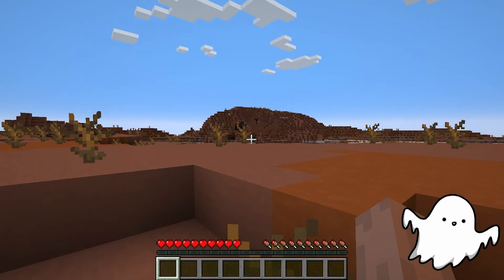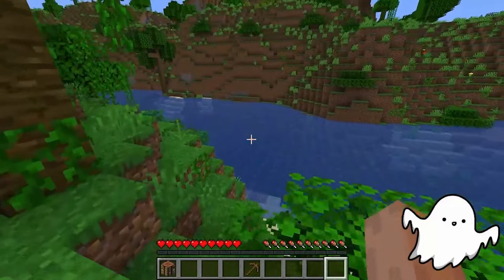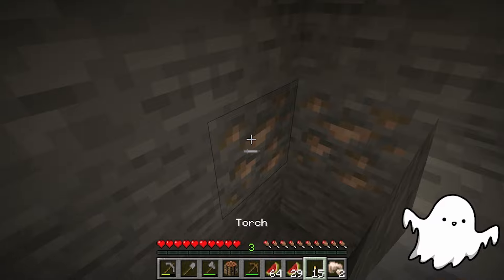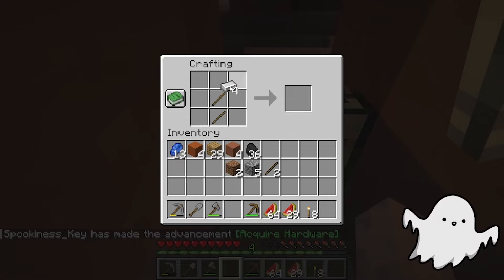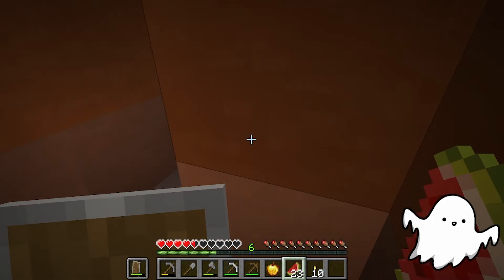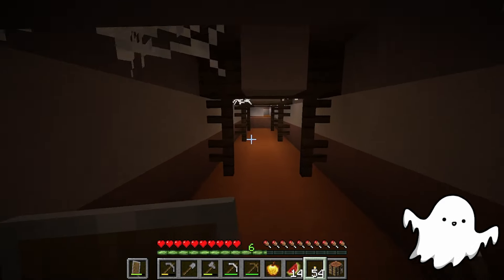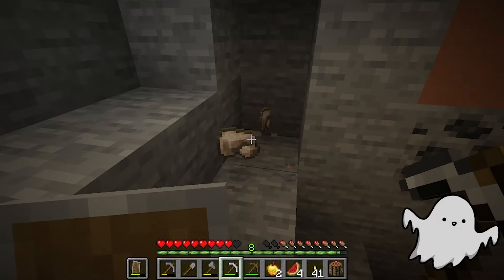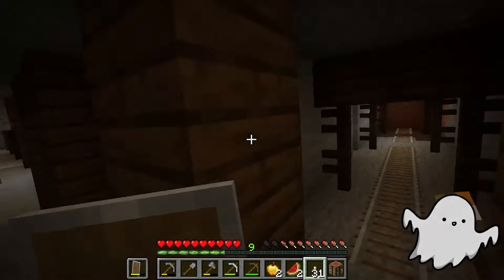Playing Minecraft Once Again